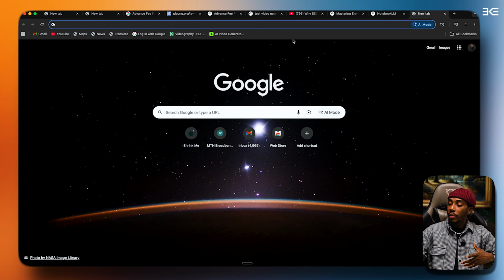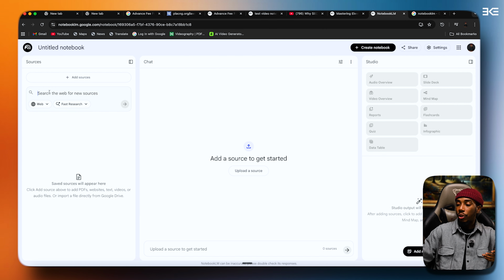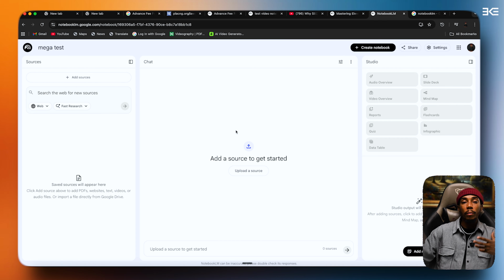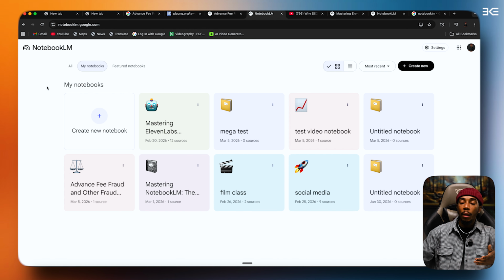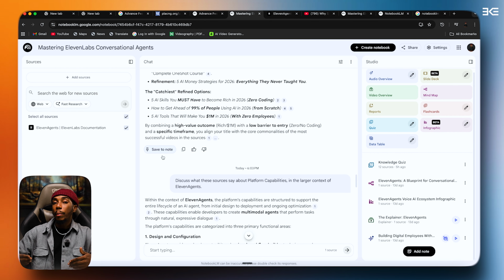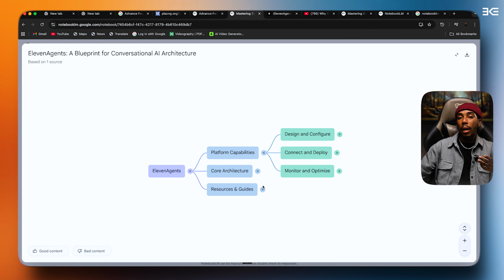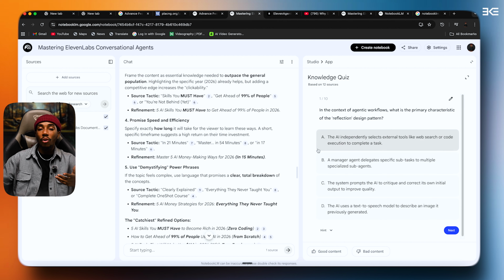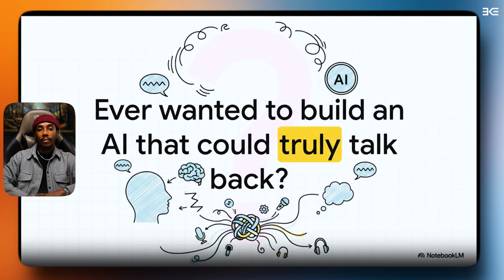Notebook LM full guild, Notebook LM for complete beginners( PART 1)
🧠 NotebookLM for Beginners: How to Build an AI Brain That Makes You Smarter Than 99% of People | Elijah Kweku Edumazie
Have you ever heard of Google NotebookLM but had no idea where to start? In this complete beginner's guide, Elijah Kweku Edumazie breaks everything down from scratch — no tech experience needed. You'll discover exactly how to use NotebookLM to build your own AI-powered second brain, a personal system that helps you absorb information faster, think deeper, and stay ahead of 99% of people around you.
Whether you're a first-time AI user, a student, an entrepreneur, or a professional looking to work smarter — this video was made for YOU. By the end of this tutorial, you'll go from knowing nothing about NotebookLM to having a fully functioning AI brain working for you.